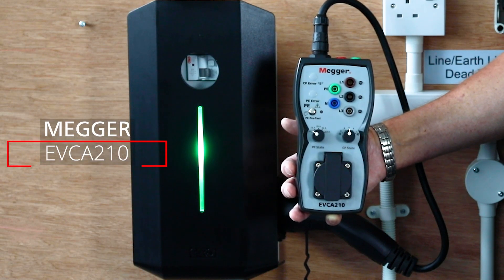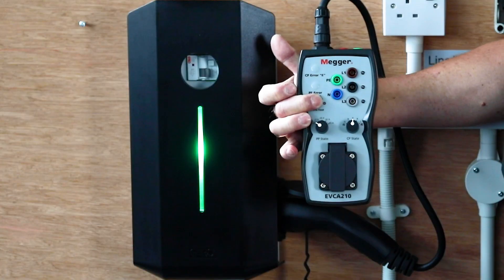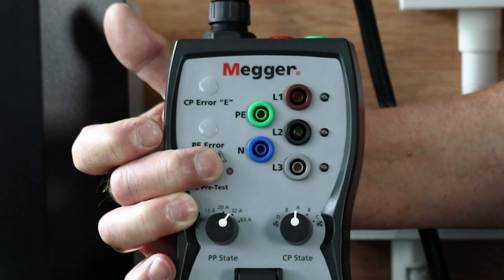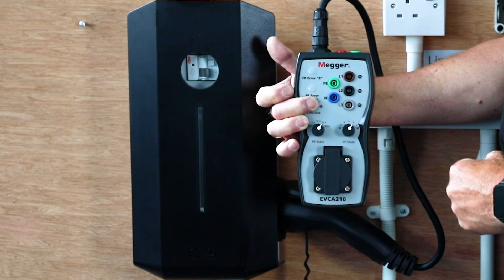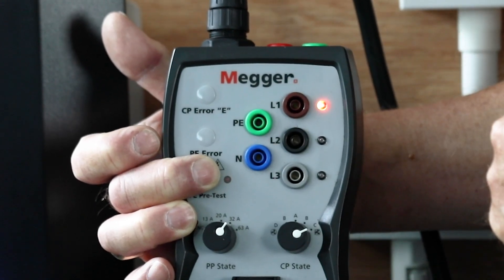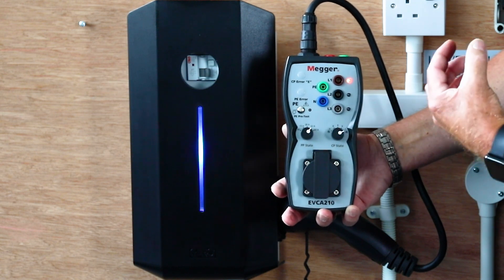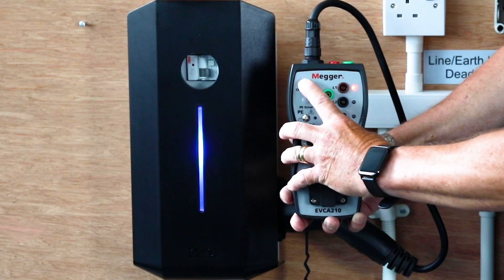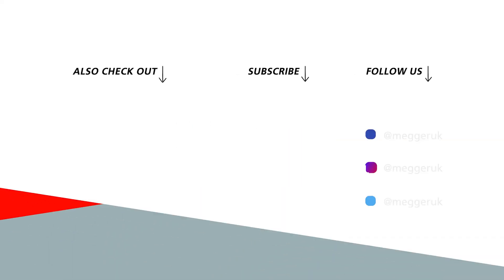Megger Bites Series 2: EVCA210 Electric Vehicle Charging Adapter - Pretests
Featured in this Video:

■  Megger EVCA210, a compact, simple to use adapter designed to perform all the functions required by the electrical contractor to fully test Mode 3 AC Electric Vehicle Charge-points.